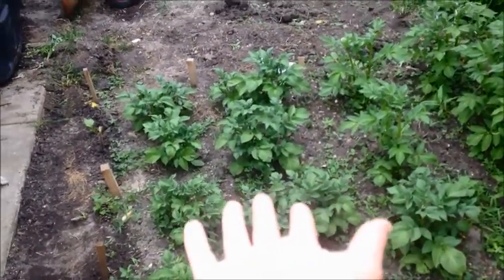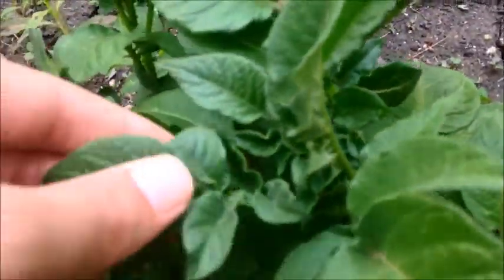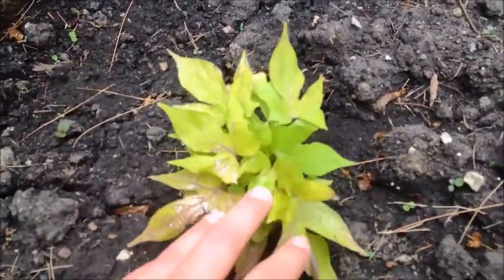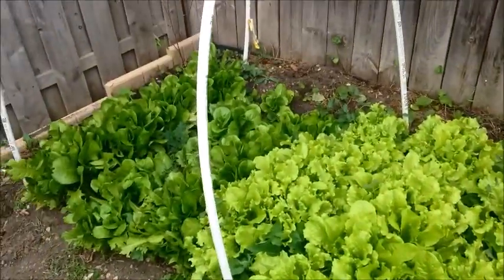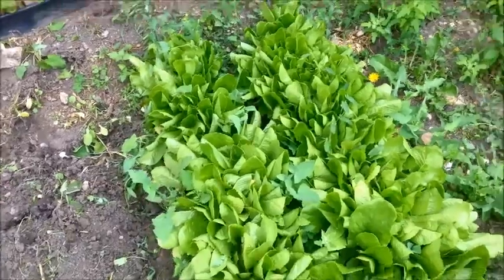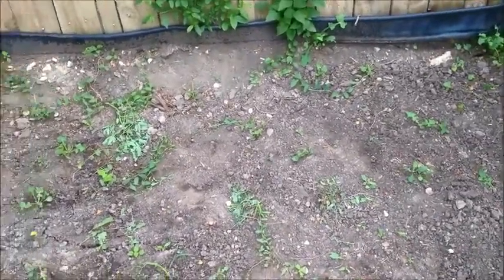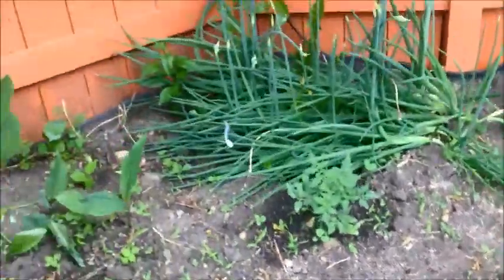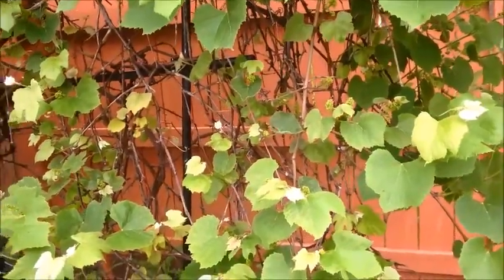Garden Tour #1 (Growing Like Crazy)